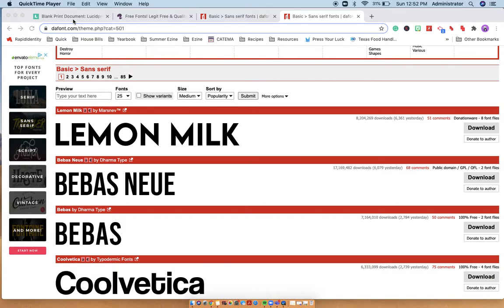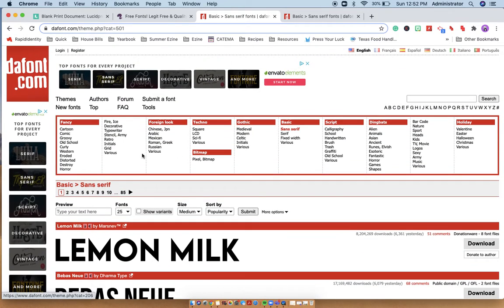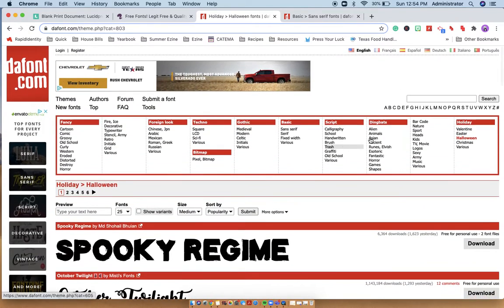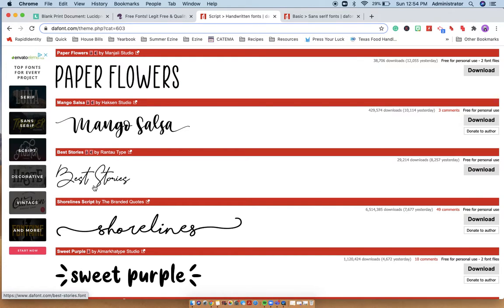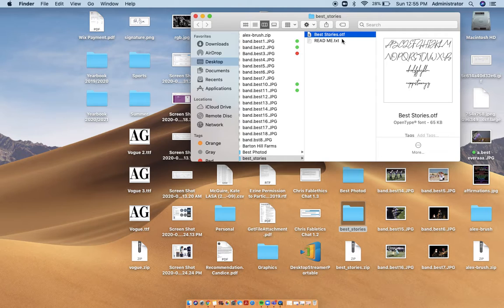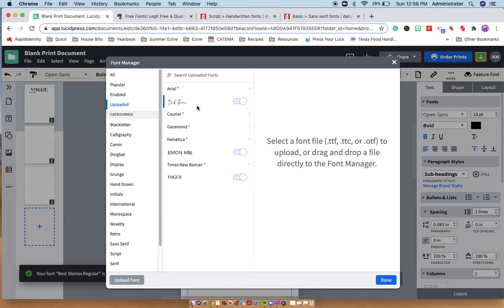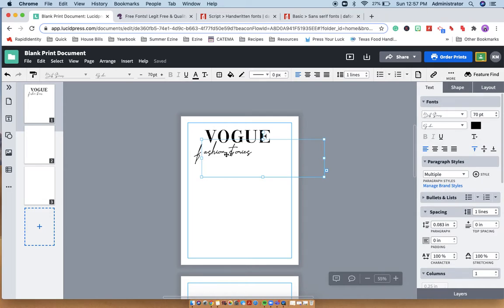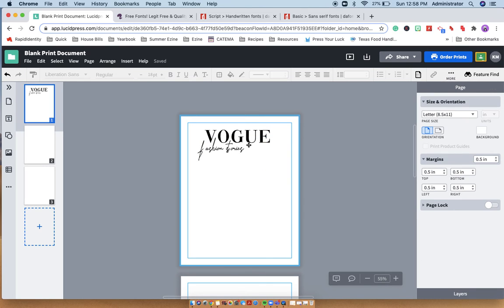Font Pairing Ezine 2020 for Lucidpress